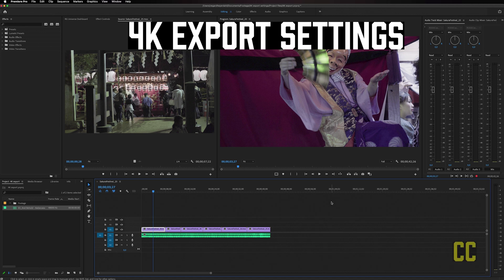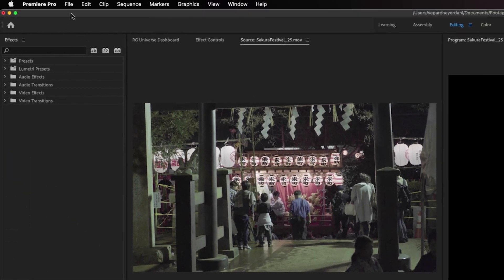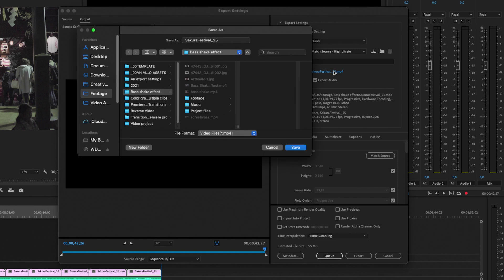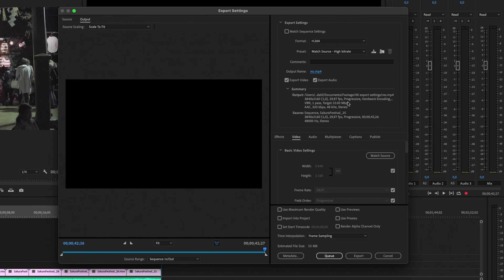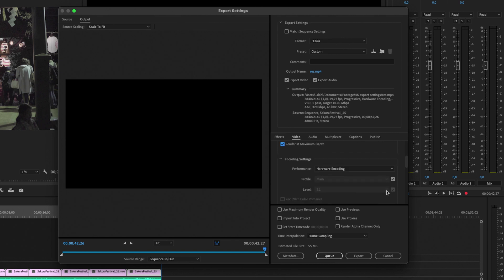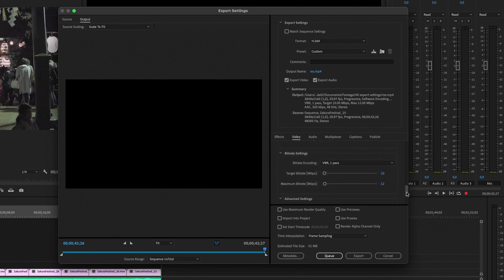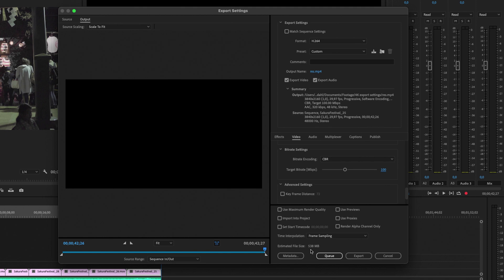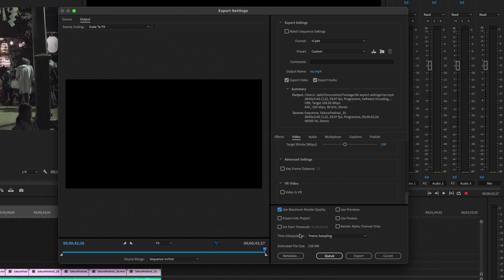Best 4K Export Settings For Youtube In Premiere Pro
This is the Best 4k export settings in Premiere Pro For your Youtube videos.
I will explain everything in detail so you can export your 4K videos with the best quality and settings.